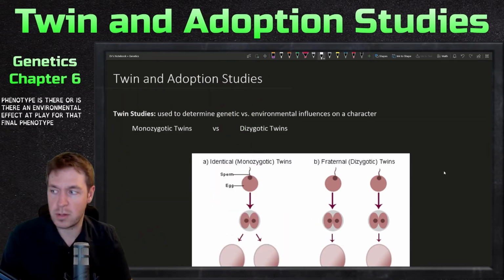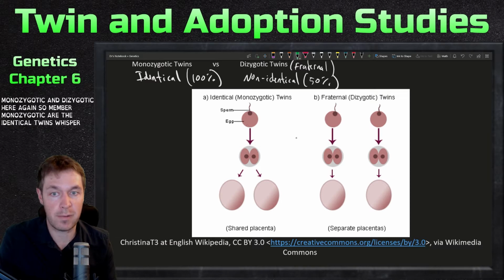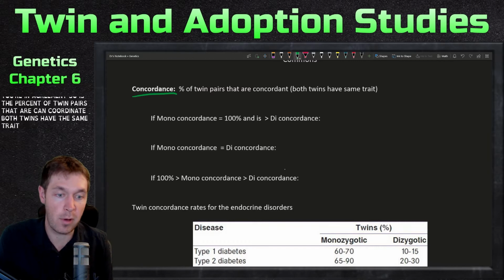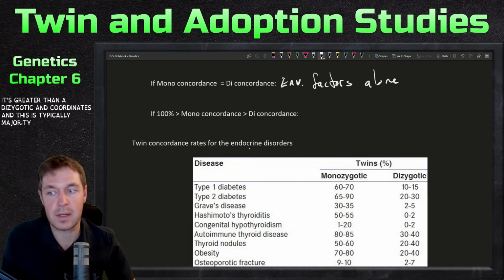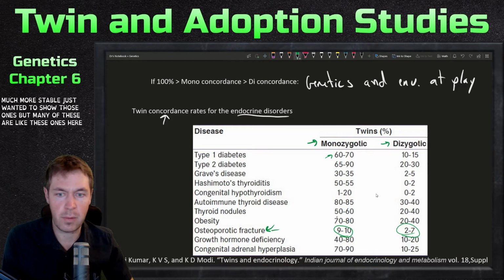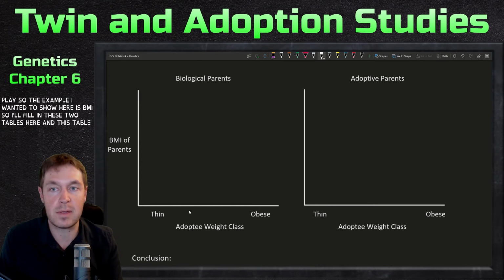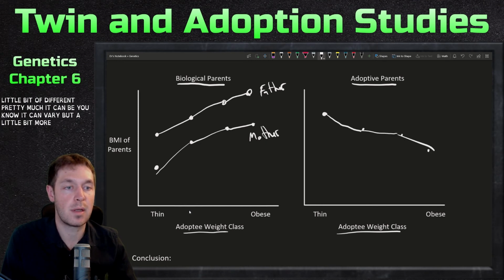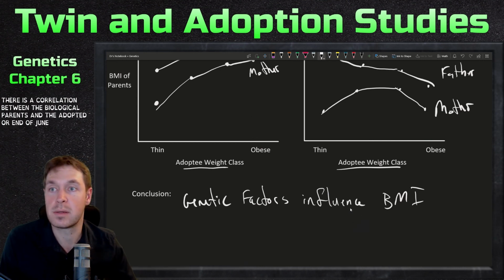Twin and Adoption Studies | Genetics Ep. 21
In this video we continue chapter 6 and go over the genetics behind twin and adoption studies to better understand human genetics. Twin and adoption studies can be used to determine if phenotypes have a genetic basis, environmental basis, or both. I also discuss concordance percent used in twin studies.

Content is prepared live on Twitch so follow me there for more discussions!